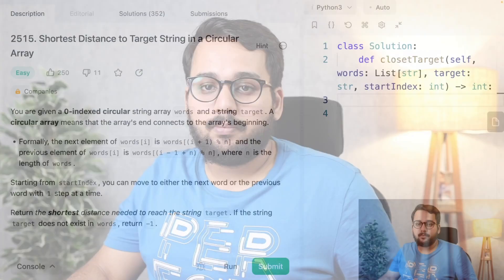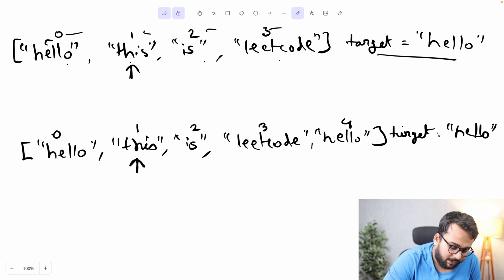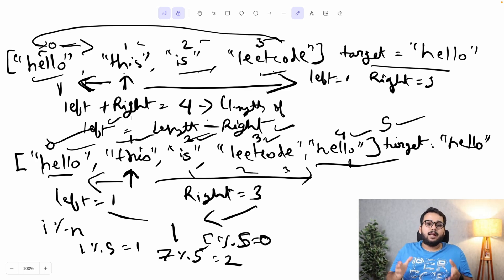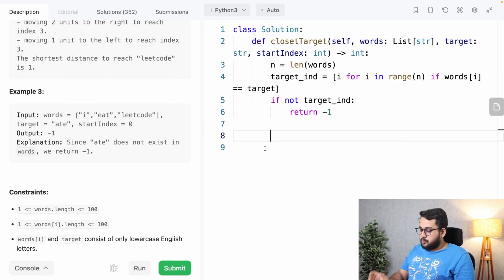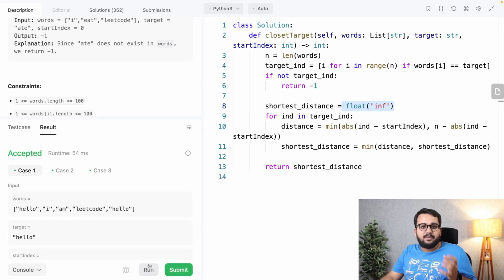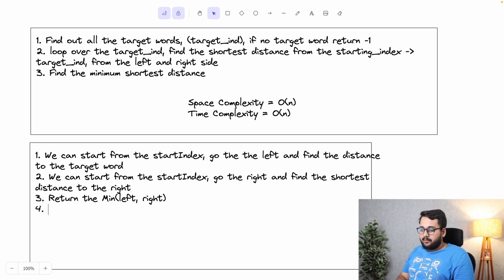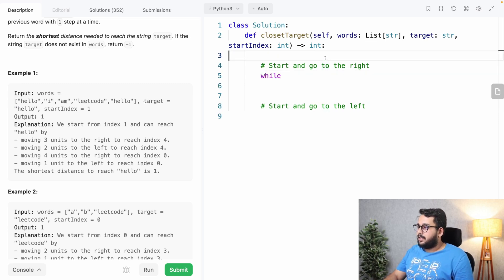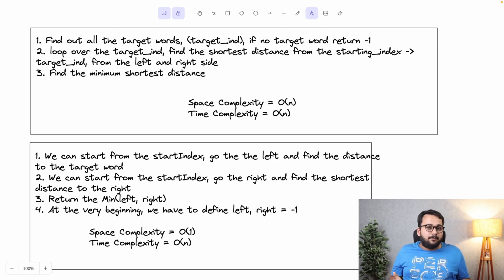Solve a LeetCode Problem Step by Step | 2515. Shortest Distance to Target Word In a Circular Array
In this video we will solve the LeetCode problem "Shortest Distance to Target String in a Circular Array" step by step using Python. We will use the concepts of Strings and Arrays to solve this problem.

Topics Covered:
00:00 - Introduction
00:12 - Problem Statement
01:01 - Examples with Diagrammatic Explanations
05:05 - Approach 1 Explanation
06:40 - Approach 1 Source Code and Complexity Analysis
11:00 - Approach 2 Explanation
13:05 - Approach 2 Source Code and Complexity Analysis
17:13 - Conclusion